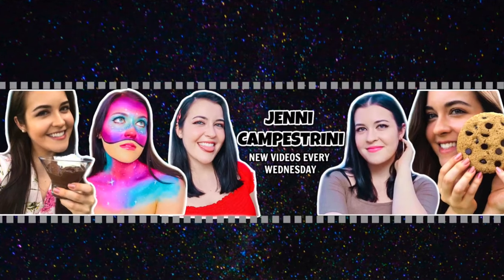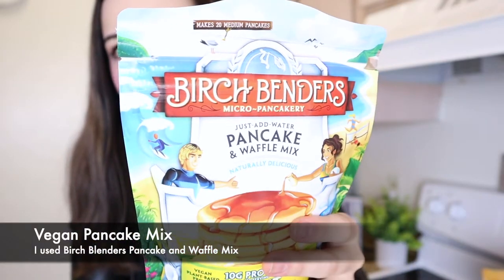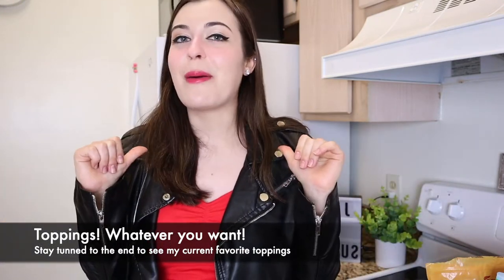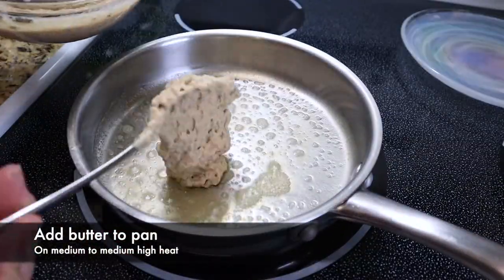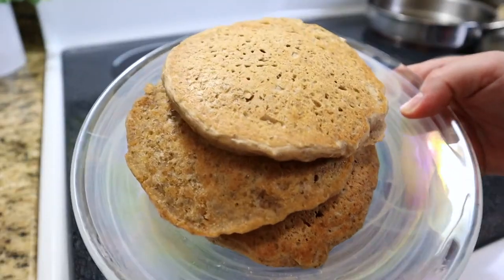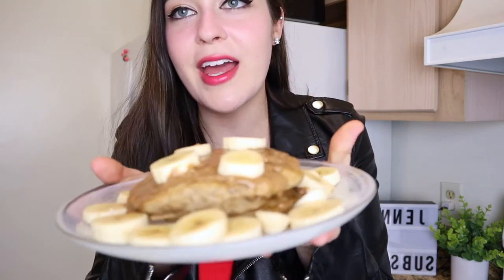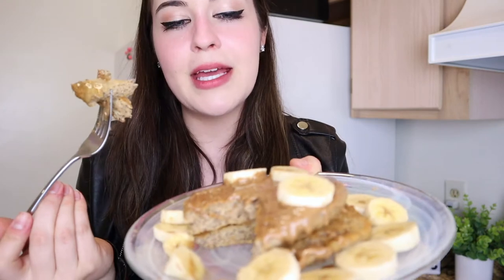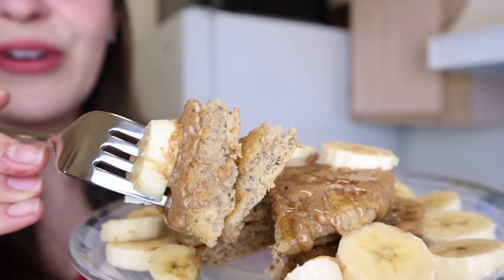5-Minute Vegan Protein Pancakes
OH MY HEAVENS these 5 minute high protein vegan pancakes are SO GOOD! Honestly, I've been eating them almost every single day since the first time I made them! You have to try them!

Thank you so much for always supporting my channel and my dreams! You mean the world to me!

XOXO
Jenni C